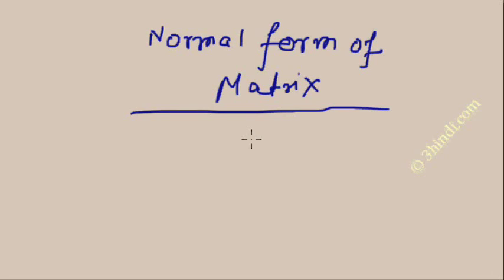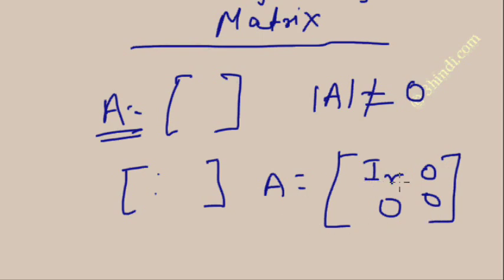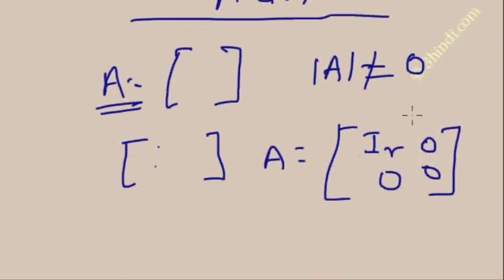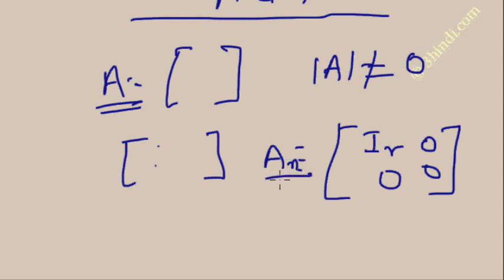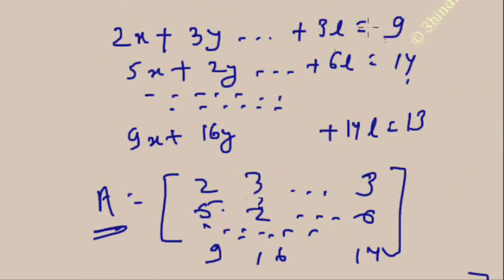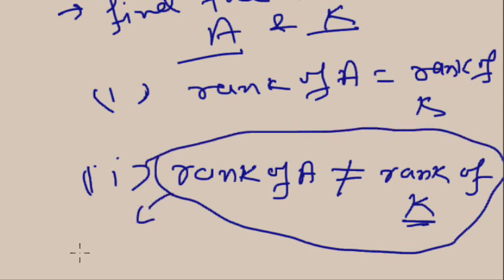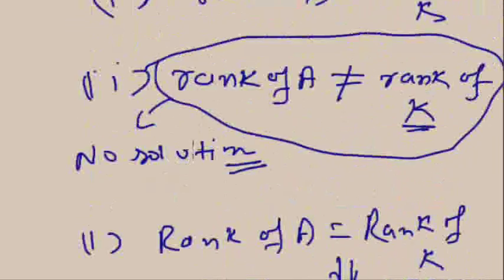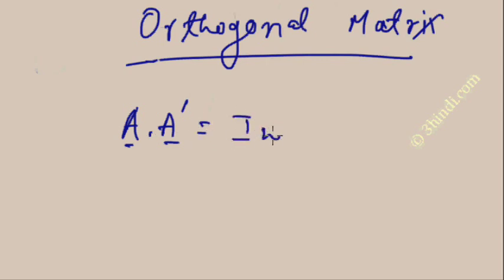GATE- System of Homogeneous linear equation- Matrix Algebra - course part-9